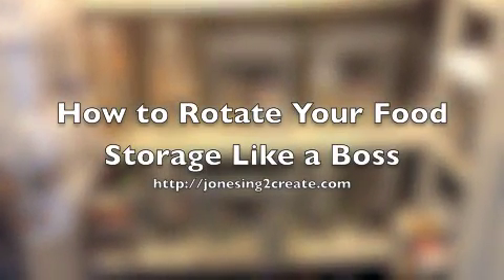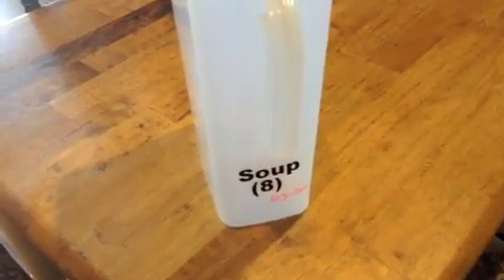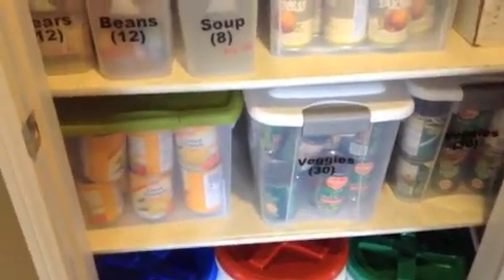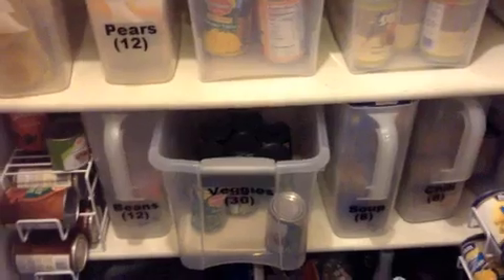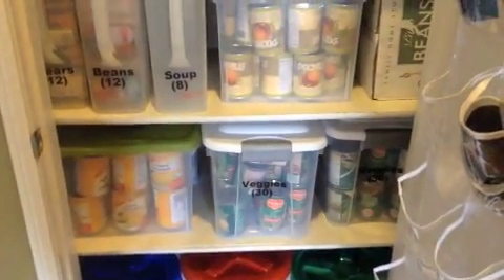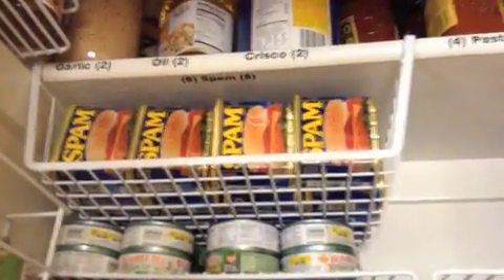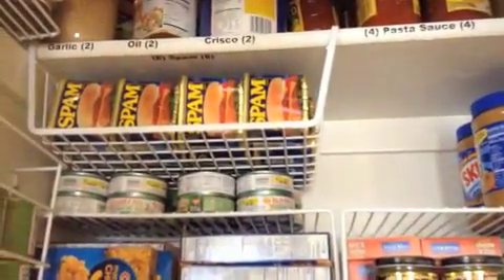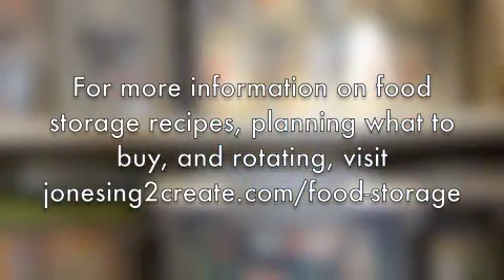How to Rotate Food Storage Like a Boss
For years I would organize my food storage only to have it fall to pieces. Blame it on being too busy or too lazy, it wouldn't take long for my neat little rows to turn to chaos. Whenever I was brave enough to organize it again, I always had to throw away a ton of expired food. I looked into buying one of those rotating racks, but they were so expensive and they took up so much room.

Then one day I finally figured it out! It is so easy and cheap! And it keeps my pantry so neat and insanely organized! Sometimes I look at my pantry and think that somebody else must live in this house because my pantry has never looked this good for this long.

To read the full post on how to rotate your food storage,